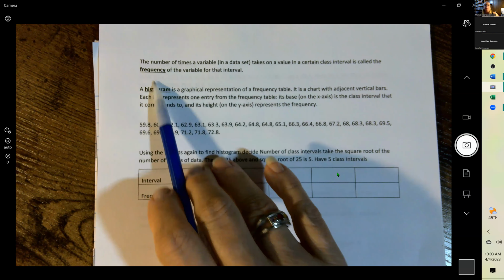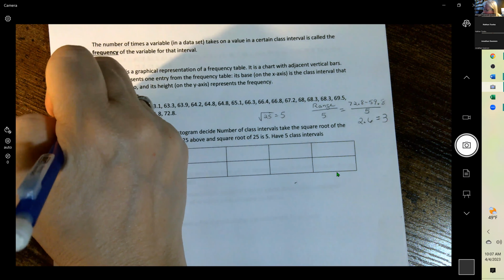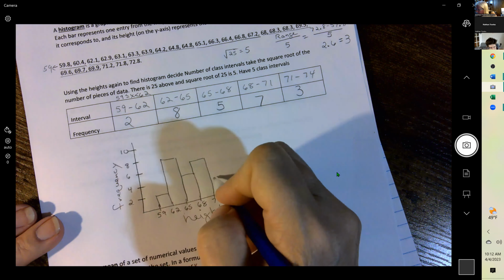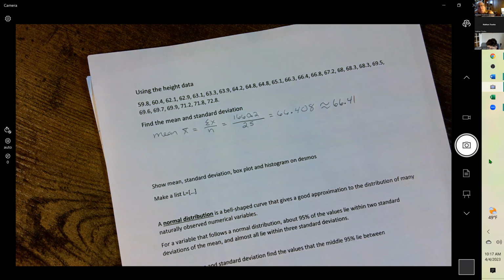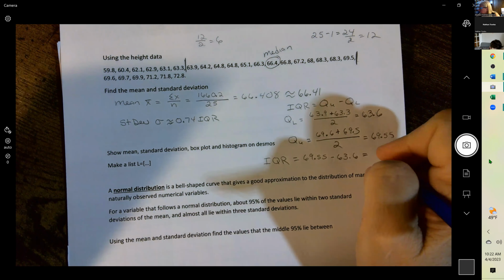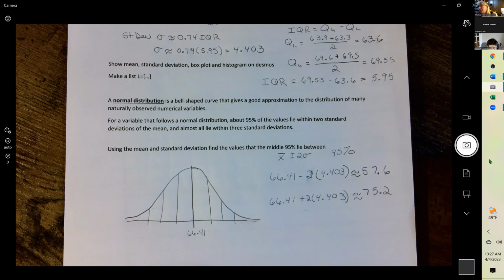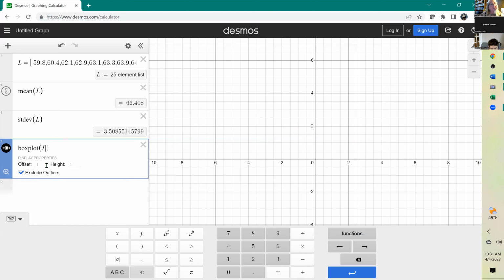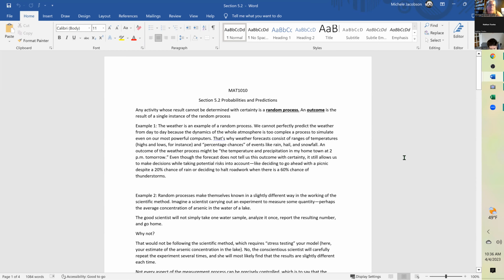Class Recording Tuesday 4/4 MAT1010